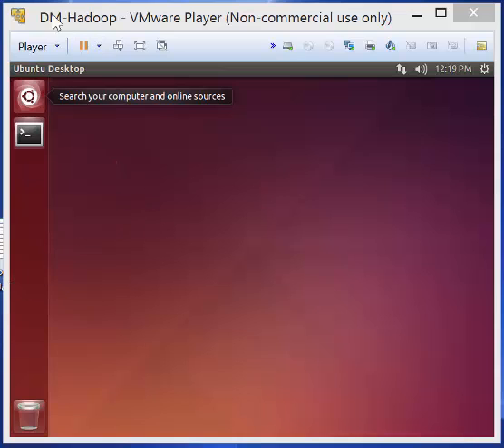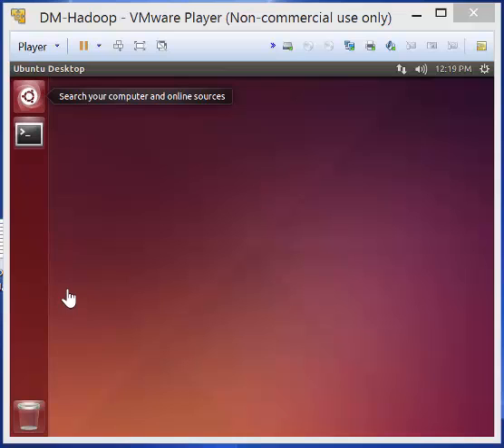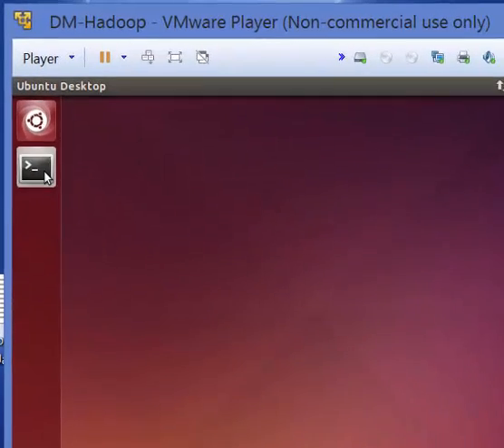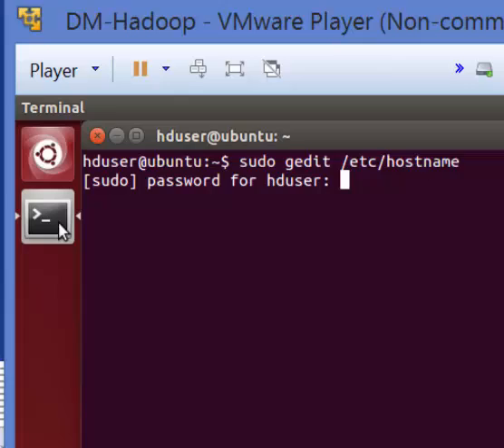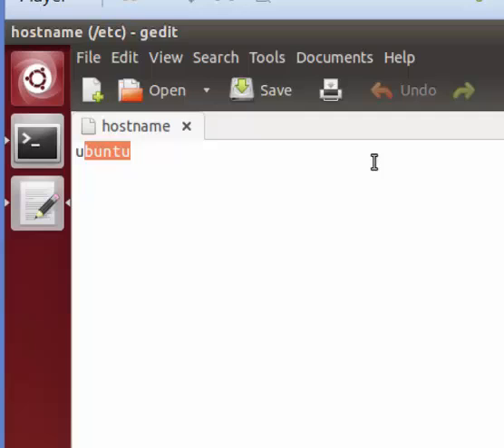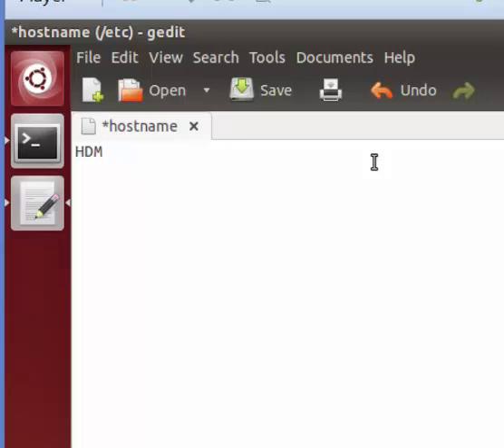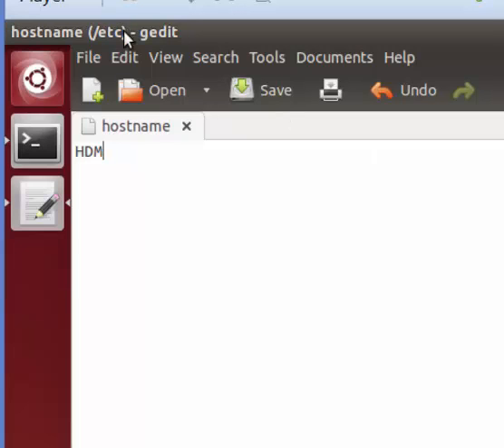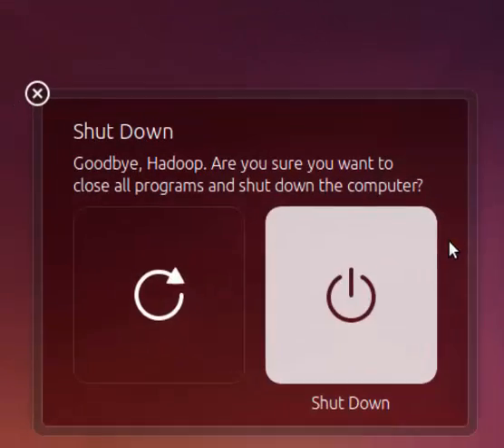Change Computer Name in Ubuntu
While installing Hadoop for multi-cluster , i needed to re-name machines, so that each virtual machine can be called differently so for this i did following steps
Open the terminal in UBUNTU
sudo gedit /etc/hostname
you will be prompted for password, enter that
Editor will be opened where you can insert the name you like
Save it
and now Restart the system to apply the changes.